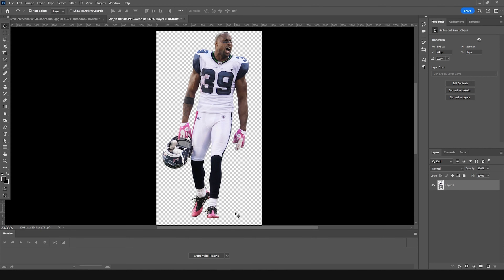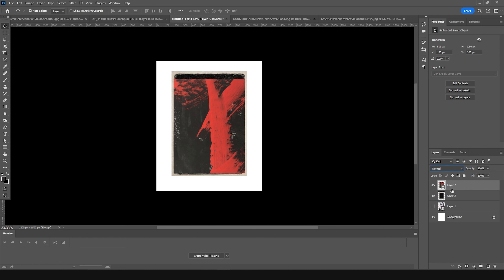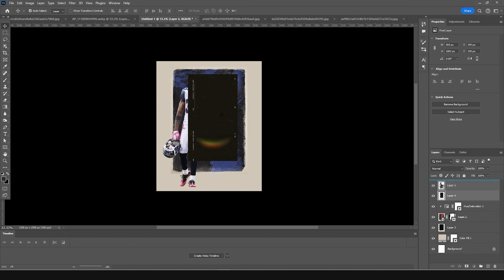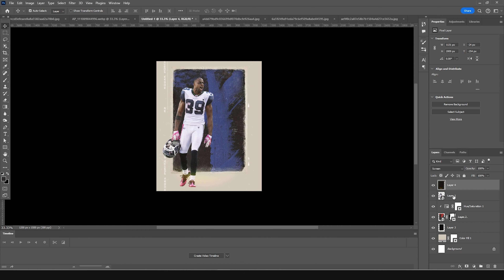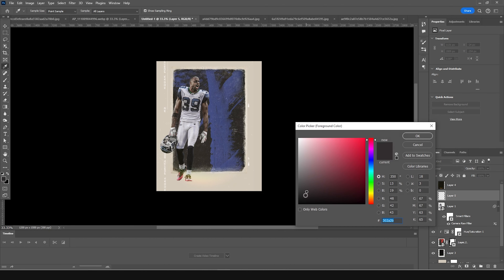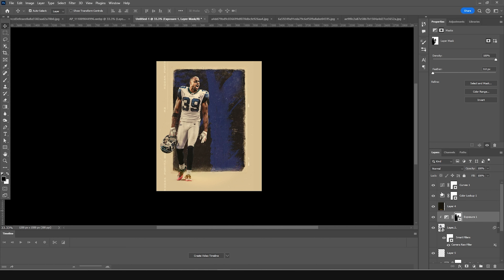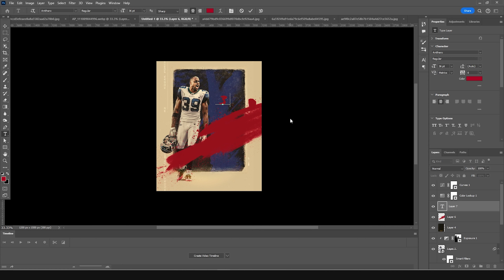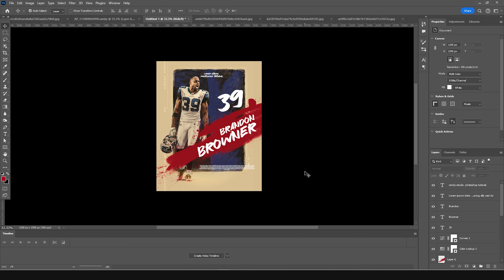Sports Poster Design Tutorial with a Retro color lut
In this video, join us on a journey back in time as we create a stunning vintage sports poster with a nostalgic, retro look. We'll guide you through the design process step by step, from selecting the perfect images to applying a classic LUT (Look-Up Table) to achieve that old-school charm. Whether you're a graphic design enthusiast or just looking to add a touch of yesteryear to your decor, this tutorial is perfect for you. So, grab your creative spirit and let's dive into the world of vintage sports poster design!